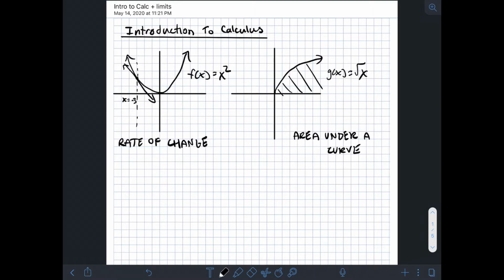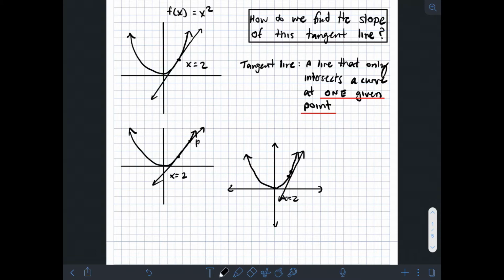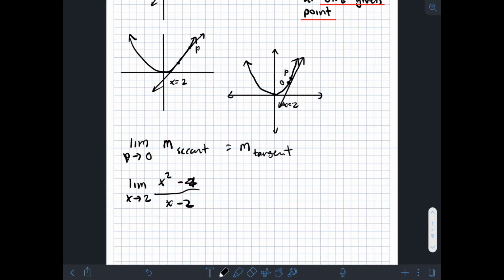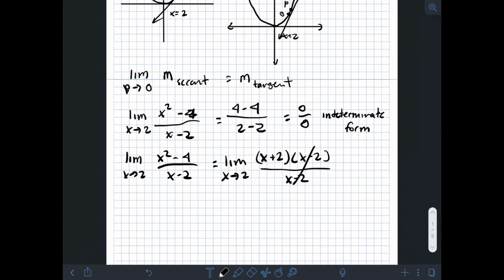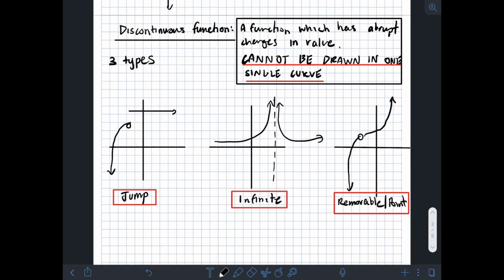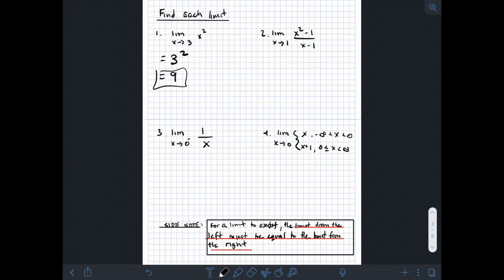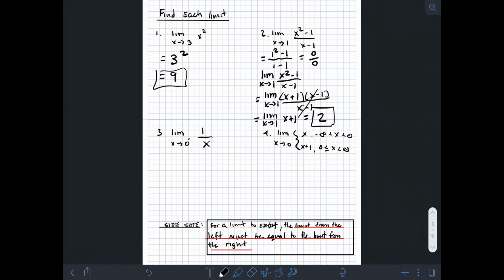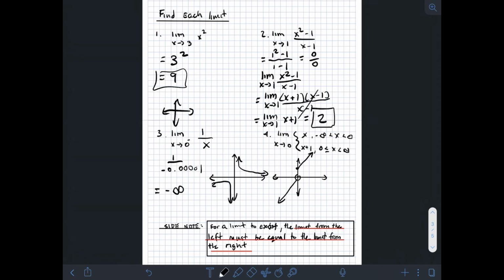Introduction to Calculus + Limits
This video will introduce the fundamental concepts of Calculus and provide students with a necessary background on limits in order to further their Calculus understanding.